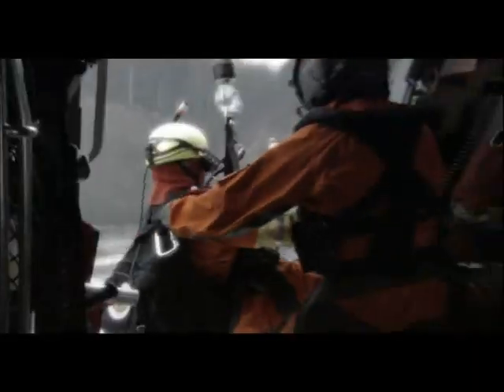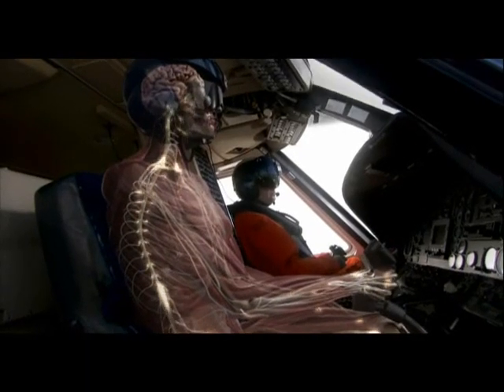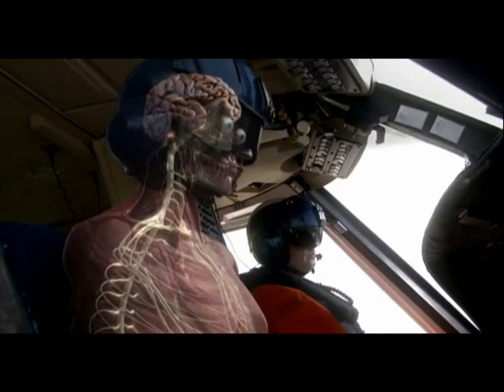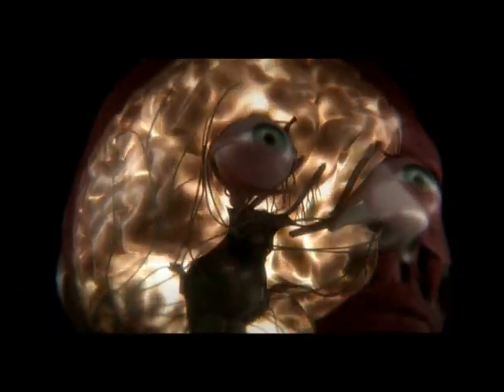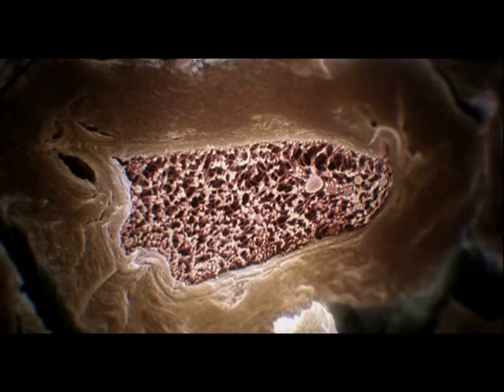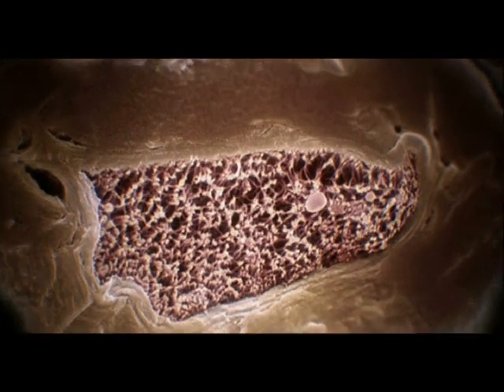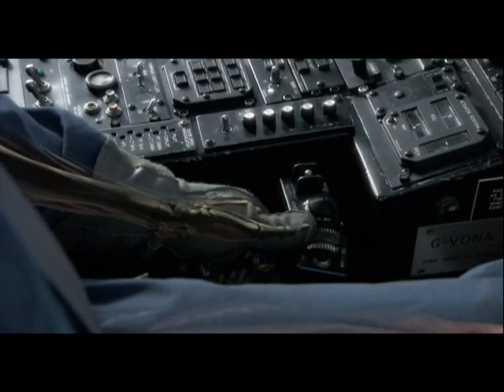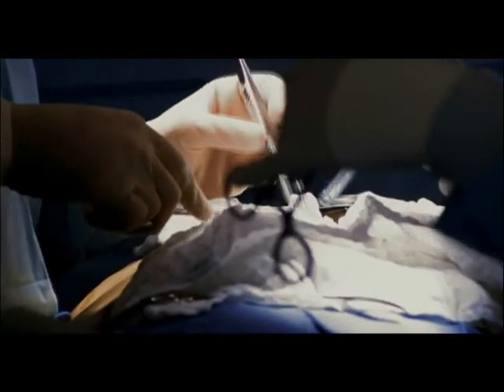Helicopter Pilot - Nervous System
Human Body series from the Discovery Channel - For use to demonstrate how the human body reacts to intense stress with psycho-motor habitual responsiveness. For public education and U.S. military application purposes only